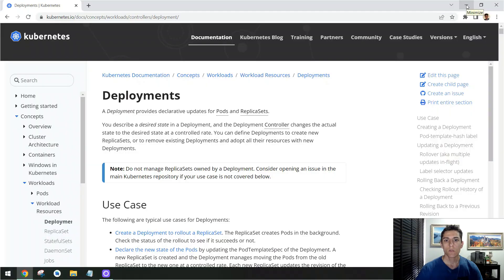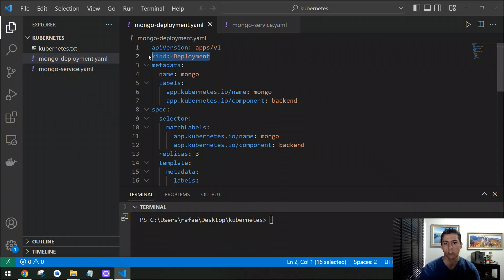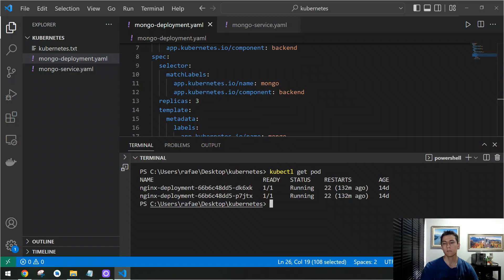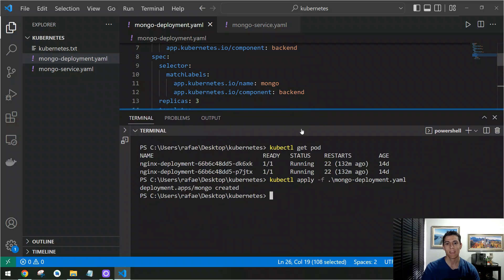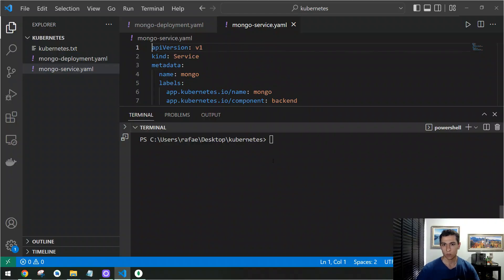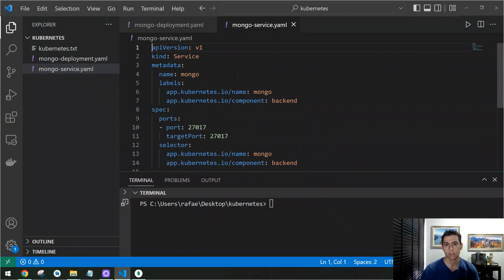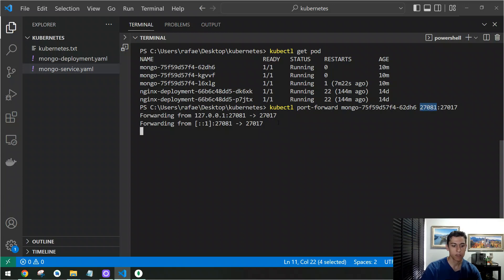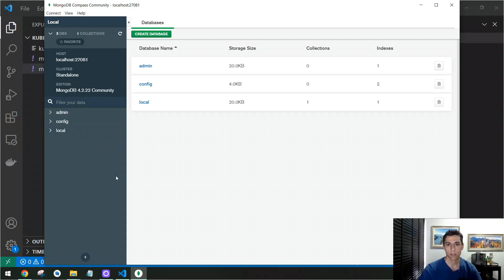Kubernetes cluster: Managing PODS cluster for a NoSQL database (MongoDB replicas)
Let’s do a hands-on experience to understand the how cabernets cluster work. We are going to create multiple pods with Kubernetes and also analyze individual containers from docker. We are going to simulate a stop in some of created containers and see Kubernetes performing an auto recovery of pod state.

0:00 Intro
1:18 Creating pods with replicas
2:35 creating pods
5:15  Analyzing cluster recovery
6:49 Creating  a service to consume cluster APPs
9:22  Port forward
11:38 Kubernetes and docker